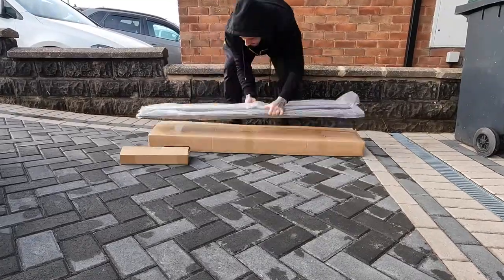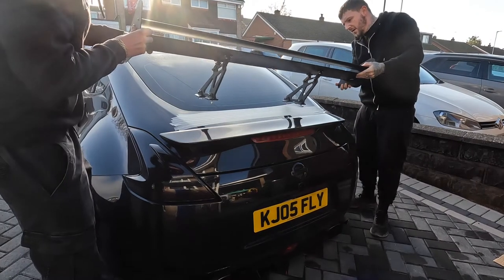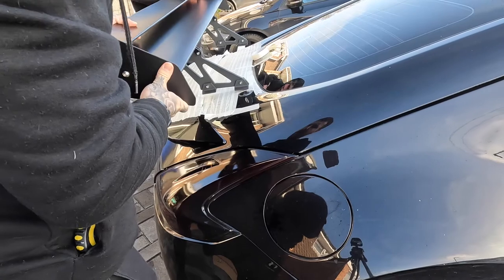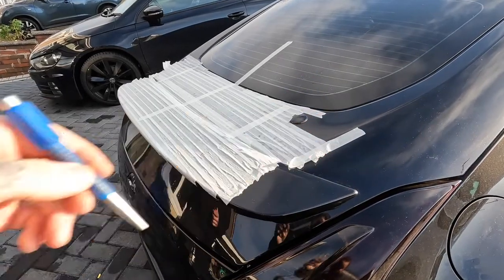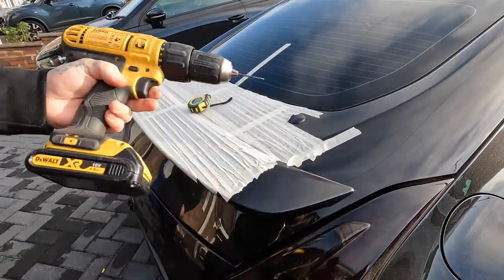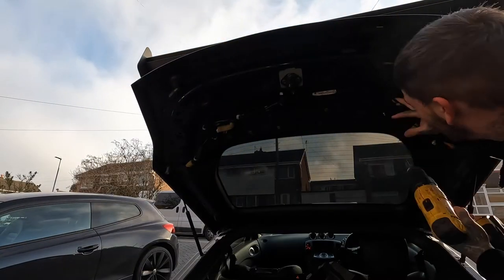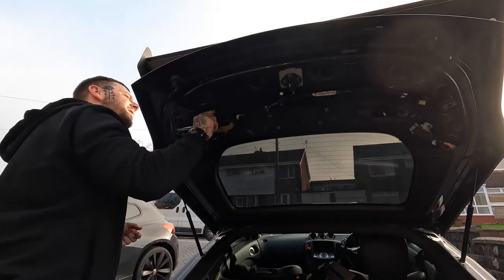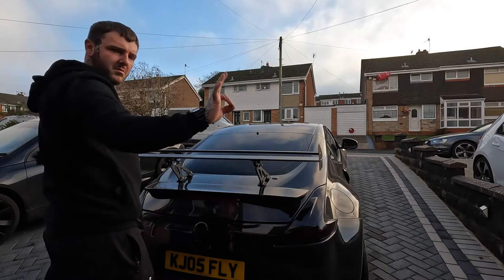Installing a VERY cheap spoiler *GT WING*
Installing a controversial mod to the 370z .
I brought the cheapest gt wing that is the size I want I could possibly find from Amazon! This is a love it or hate it mod and its safe to say I love it its not going to stay like this as I have an idea I am working right now!